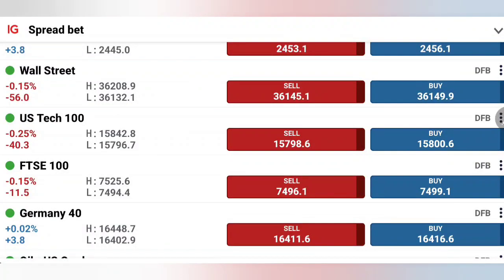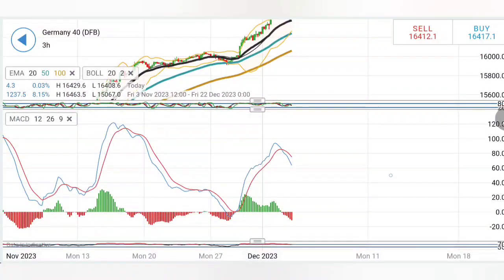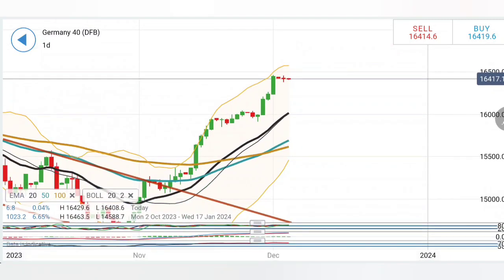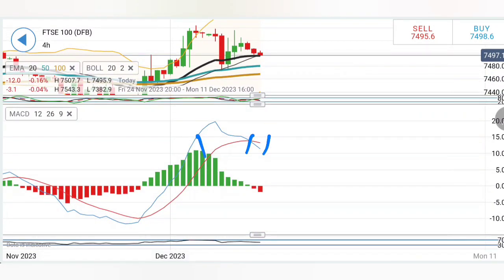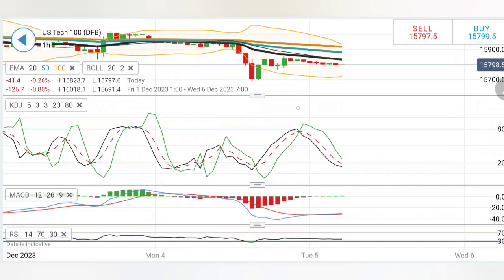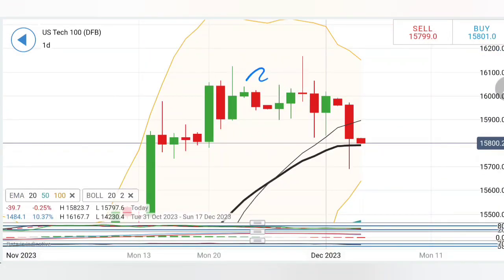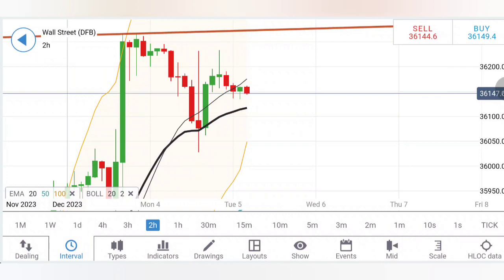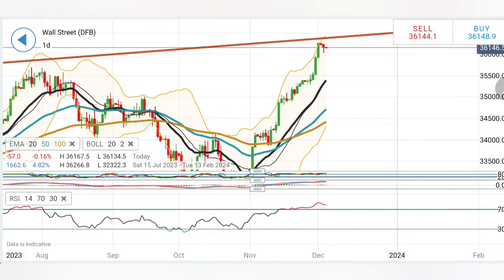Indices Crash Today? NASDAQ & US30 Trading Strategy Today 5 Dec | DAX & FTSE100 Live Trading Today